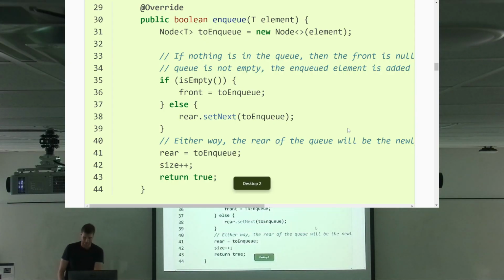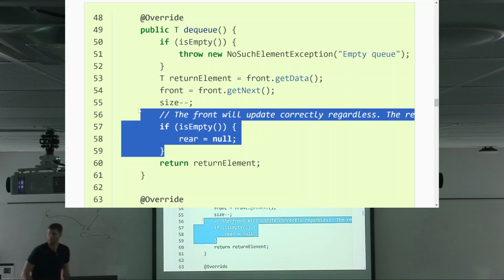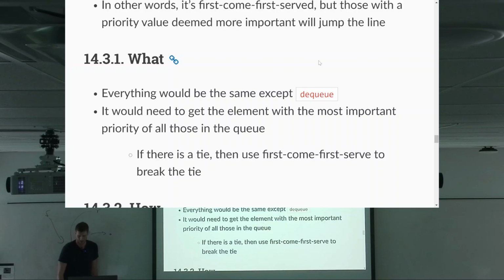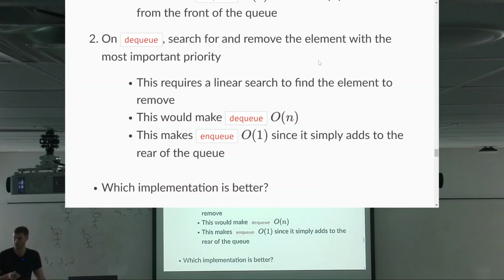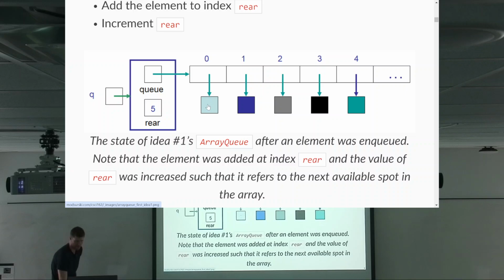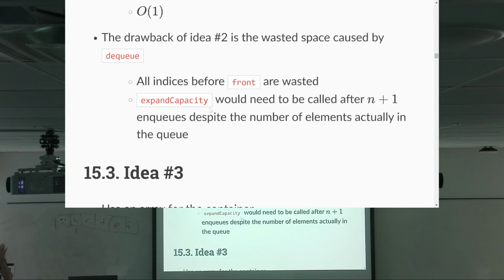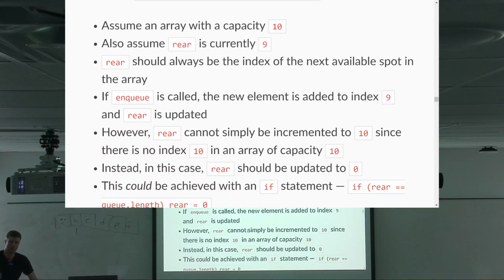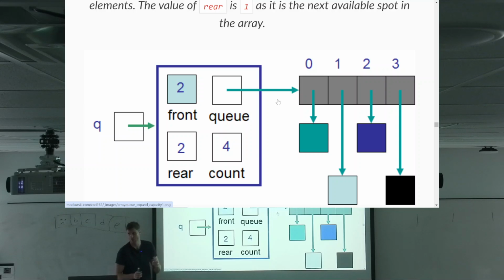CSCI 162 --- February 28, 2025: Array Queue